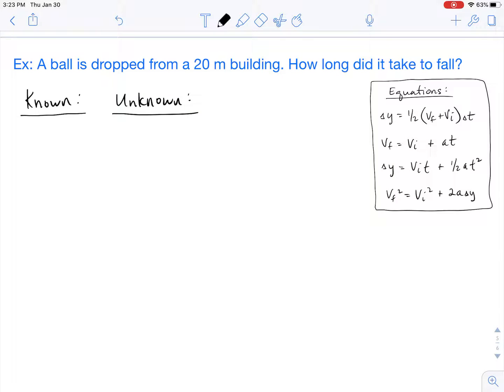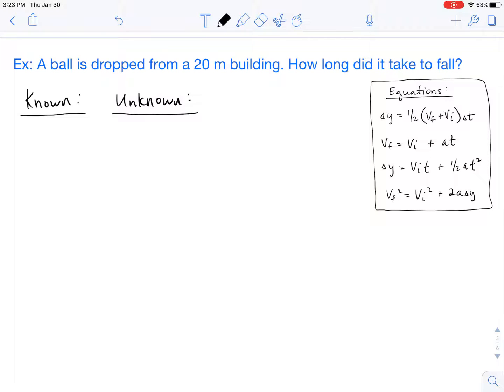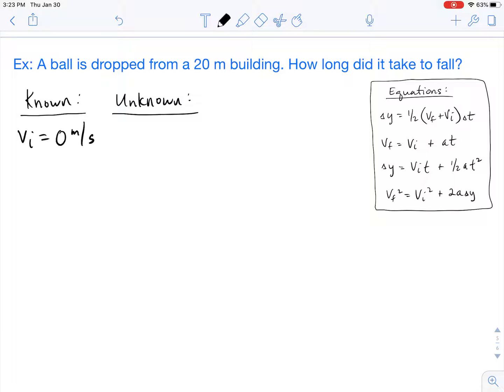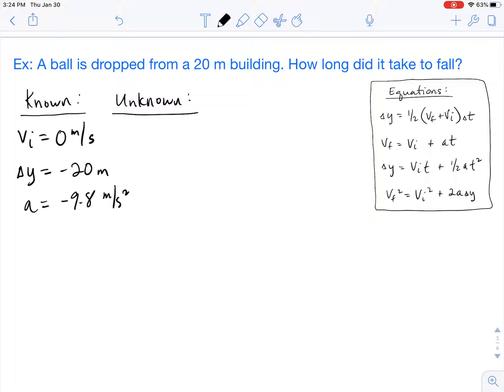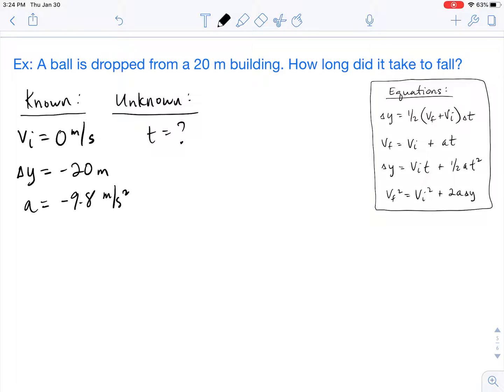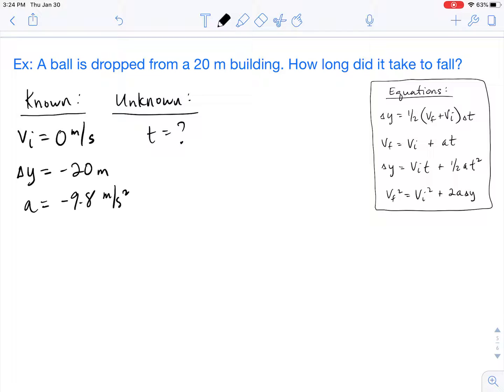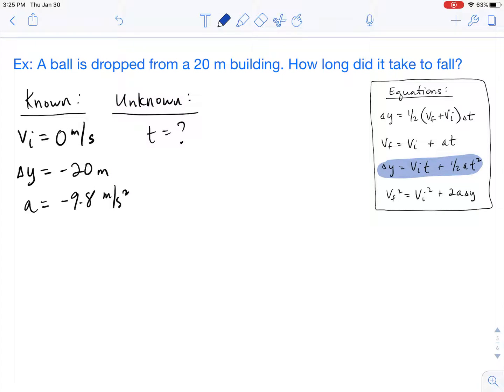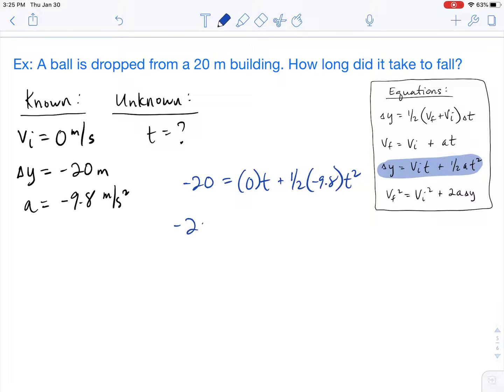How to Solve a Free Fall Problem (time of fall)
A video tutorial explaining how to solve the time it takes for an object to free fall with a given height.